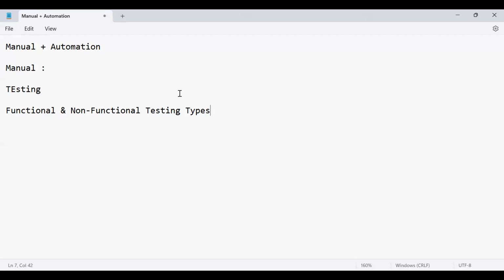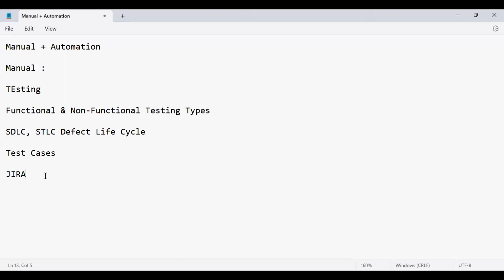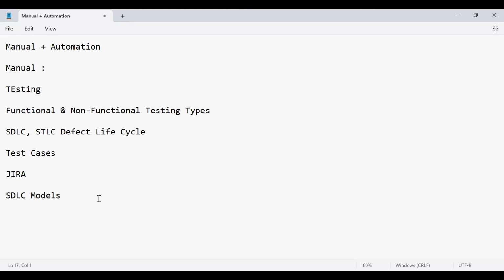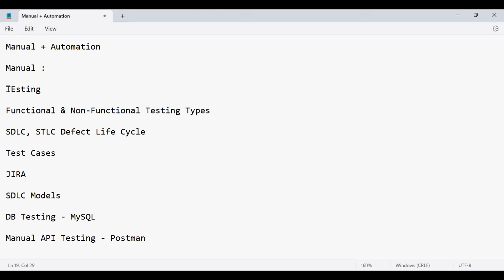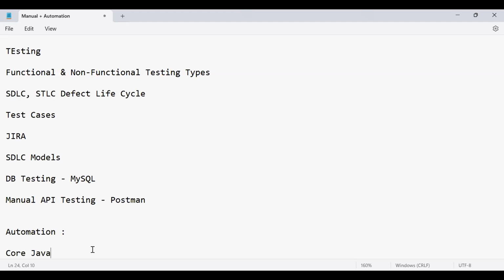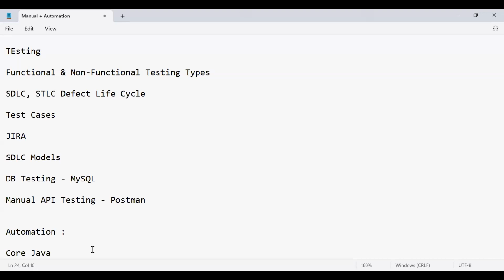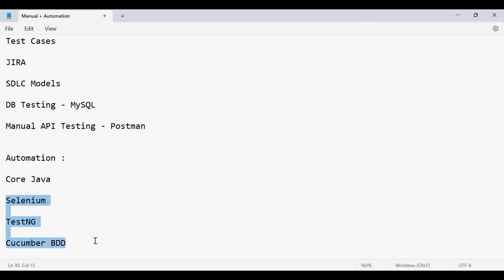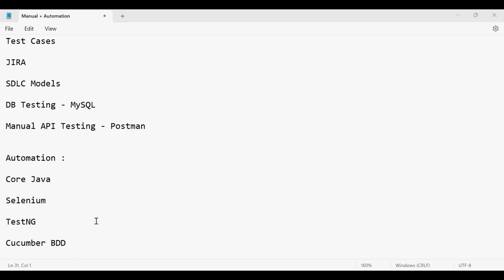Day-1 SELENIUM @ 7:30 AM (IST) by Mr. Vamshi Mohan